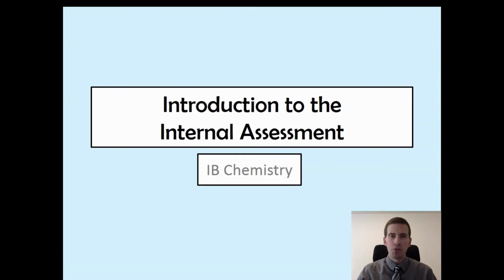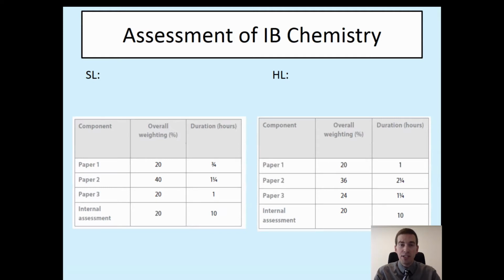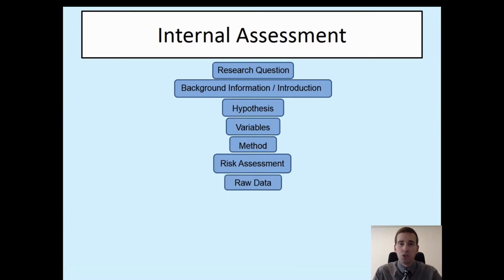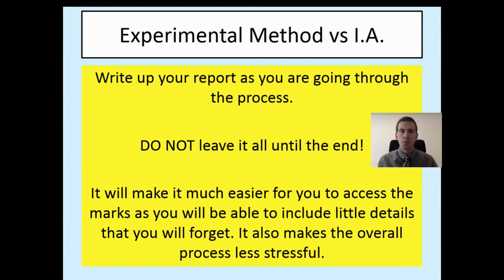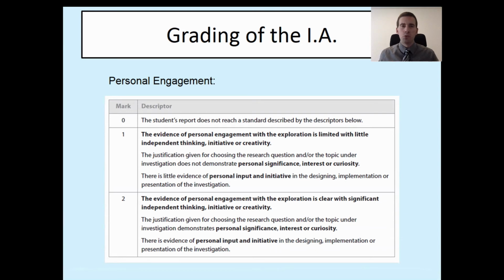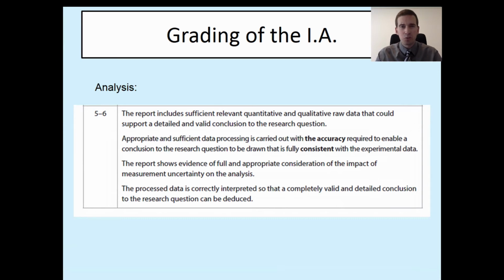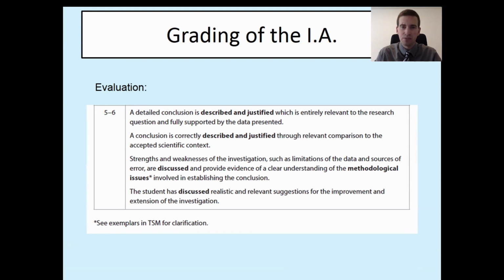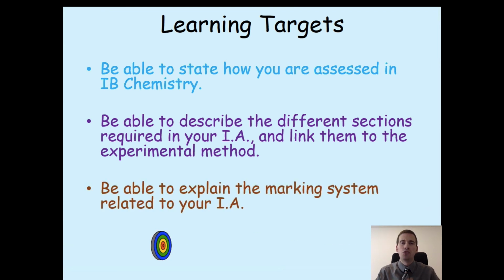Introduction to the Internal Assessment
Part of a series of videos aimed at IB Chemistry students to help them prepare for their Internal Assessment.

This video introduces the structure of the Internal Assessment and how it is marked.